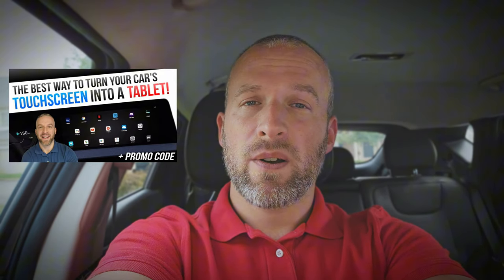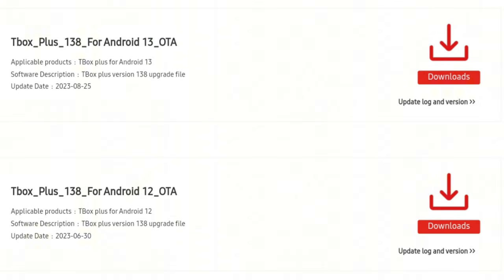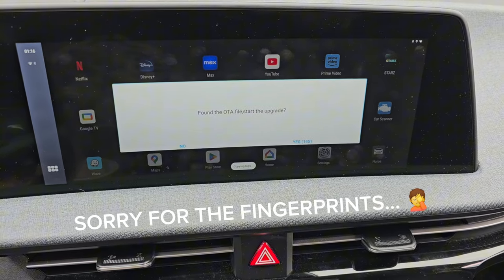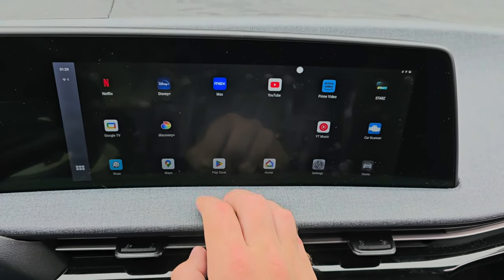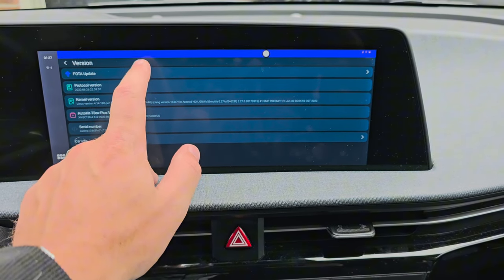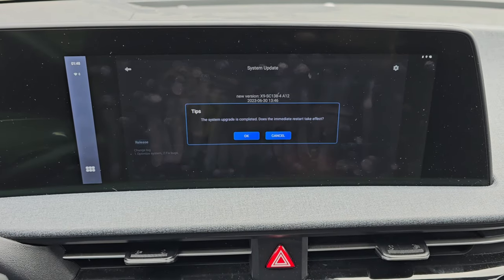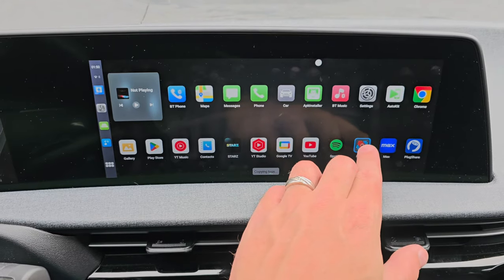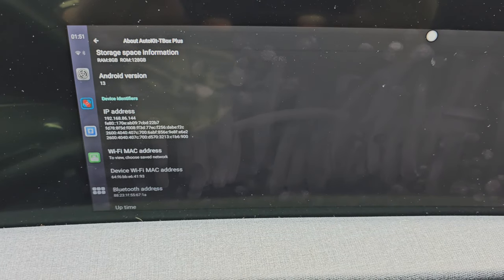How to Update Carlinkit TBox Plus Software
How to perform a software update for the Carlinkit TBox Plus. Full walkthrough of how to update the TBox Plus firmware including going from Android 12 to Android 13. Let me know if you have any questions.

When you buy something using the links or promo codes I share, I may earn a small affiliate commission to help support the channel, but that does NOT impact my recommendations.

Topics Covered:

carlinkit tbox plus software update
carlinkit tbox plus firmware update
carlinkit tbox plus update
how to update carlinkit tbox plus